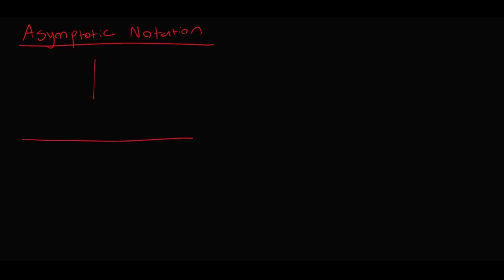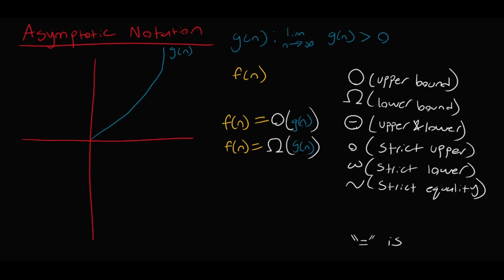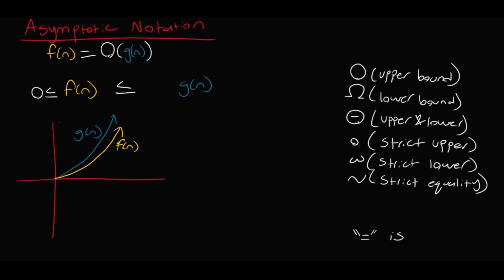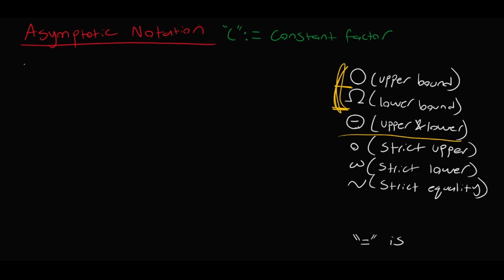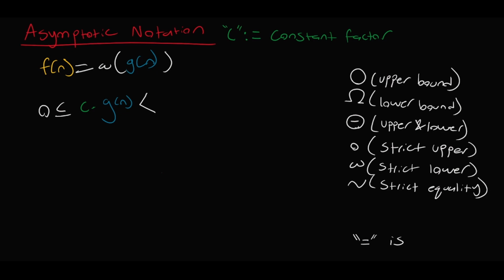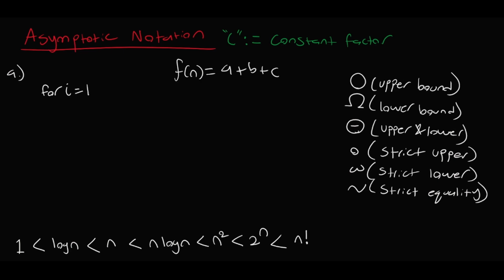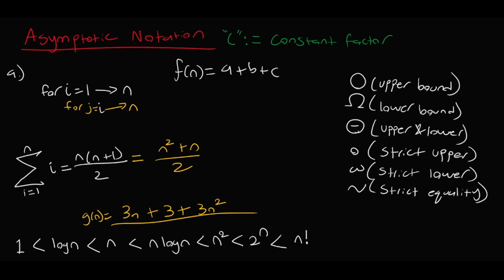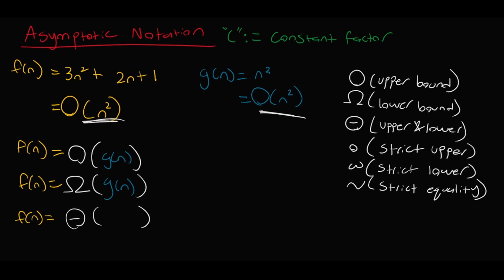Asymptotic Notation (Big-O, Ω, Θ, o, ω, ∼)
Introduction to Analysis of Algorithms: This episode covers "Big-O" or "Asymptotic Notation" and its formal forms.

0:00 Overview & Notation
8:08 Upper-Bound (Big-O)
13:30 Lower-Bound (Big-Ω)
16:10 Lower & Upper-Bound (Big-Θ)
19:52 Strict Upper-Bound (little-o)
21:28 Strict Lower-Bound (little-ω)
24:17 Strict Equality (~)
25:38 Magnitudes
26:45 Evaluating Functions
29:44 Arithmetic Sum Runtime
35:11 Finishing f(n)=a+b+c
36:37 Comparing Functions
38:41 Outro

The textbook is open source, and all are free to contribute.